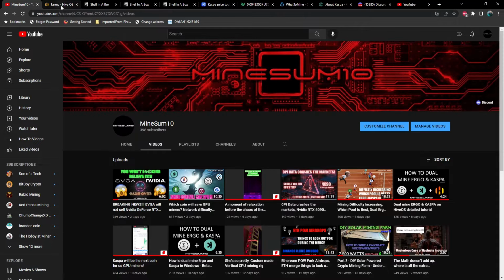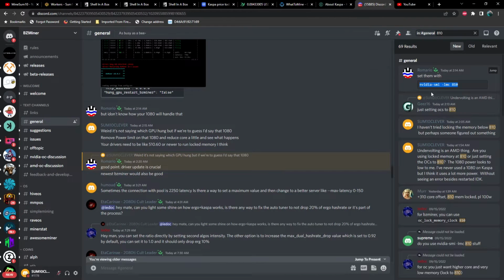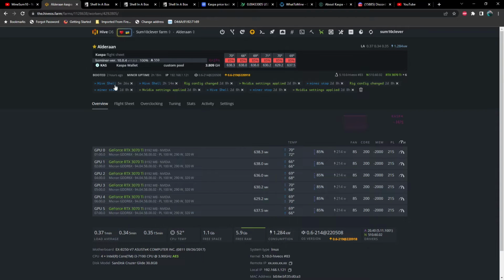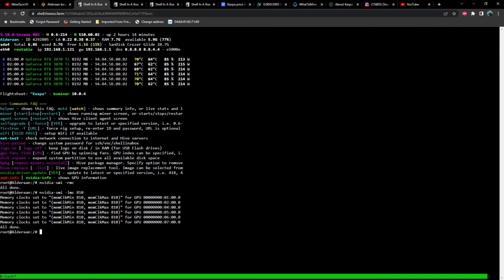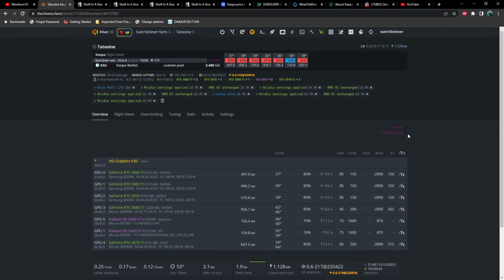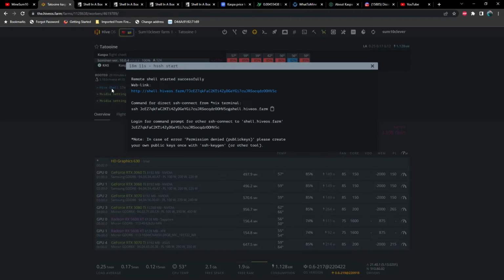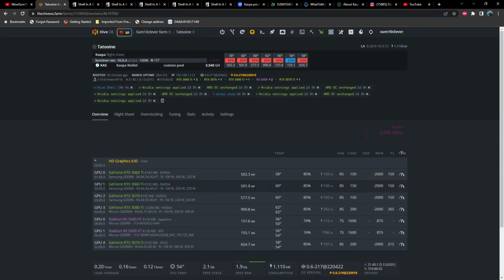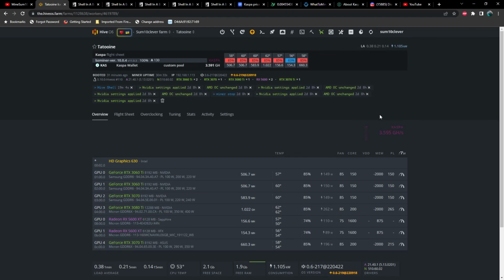How to Lock Memory on Nvidia GPU's to gain hashrate and save power mining Kaspa with HiveOS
Lock memory command:    nvidia-smi -lmc 810
Unlock memory command: nvidia-smi -rmc

Special thanks to @Cristian R on youtube for the unlock command